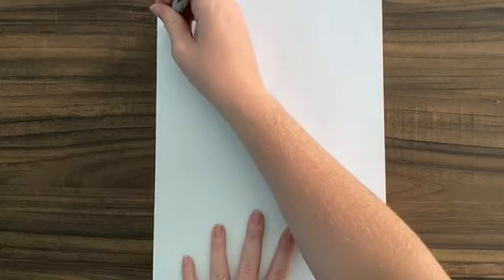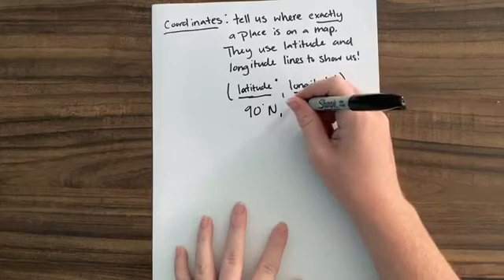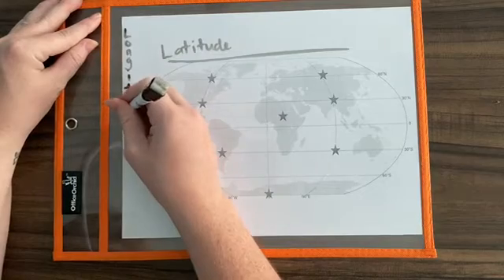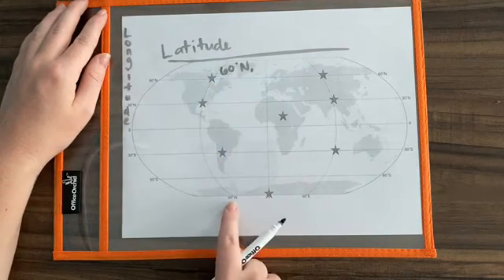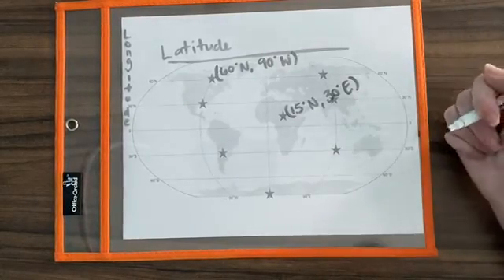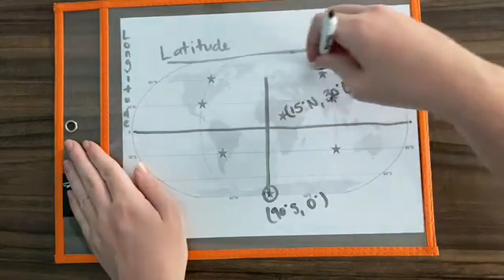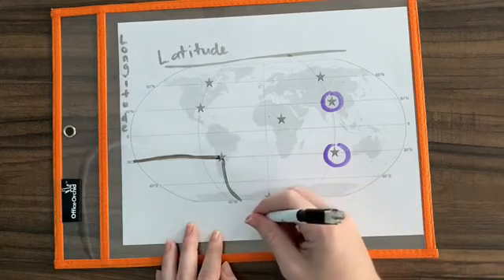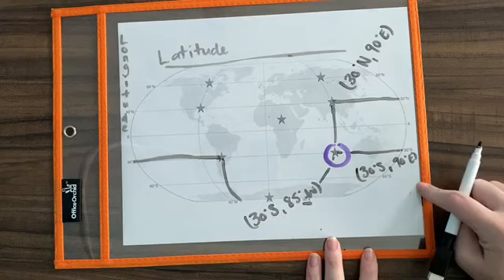Longitude and Latitude 2